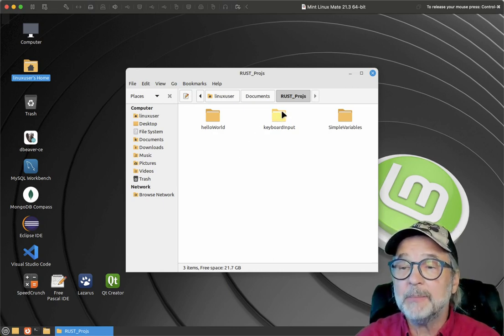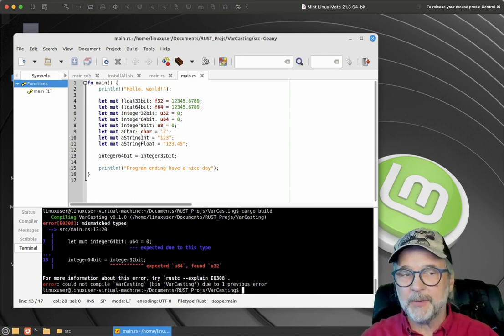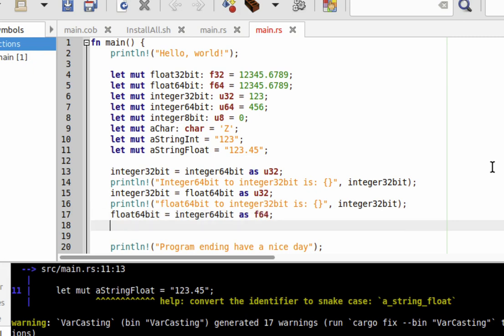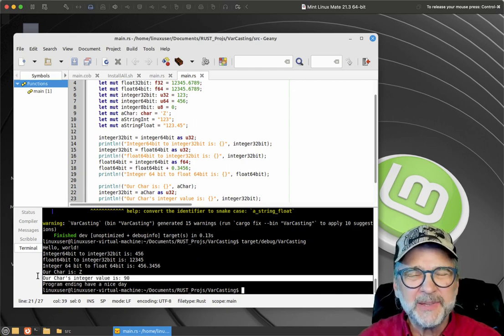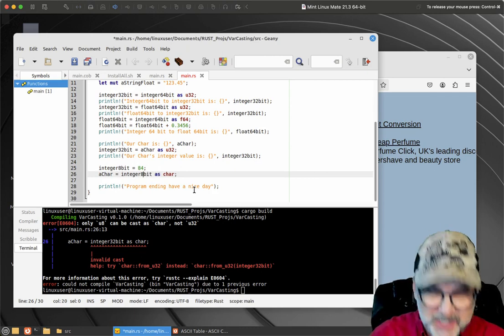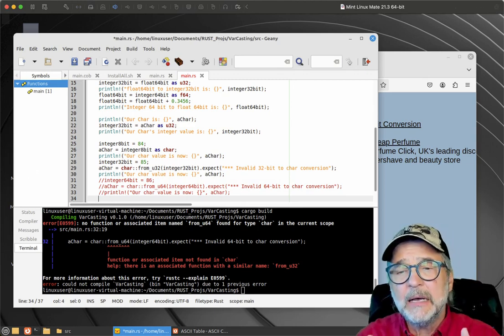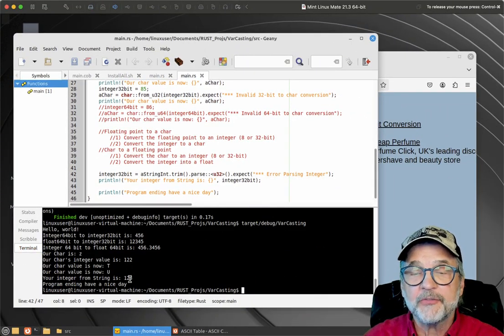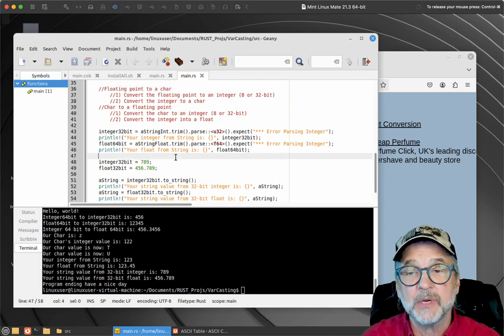RUST 06: Converting/Casting Variables in RUST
We'll go over how to convert one data type to another within a RUST program.  Integer to Float, Float to Integer, String to Float, Float to String, goes on and on.

00:00 Introduction
00:54 Preparing your RUST project
04:03 Converting Integers
06:18 Converting Floats to Integers
07:09 Converting Integers to Floats
09:52 Converting a CHAR to an Integer
11:11 ASCII Values for CHARs
12:45 Converting an Integer to a CHAR
16:59 Converting a Float to a CHAR and a CHAR to a Float
18:24 Converting a String to an Integer
20:01 Converting a String to a Float
21:08 Converting Integers and Floats to Strings
23:07 In Summary